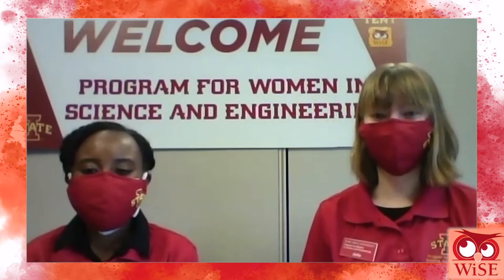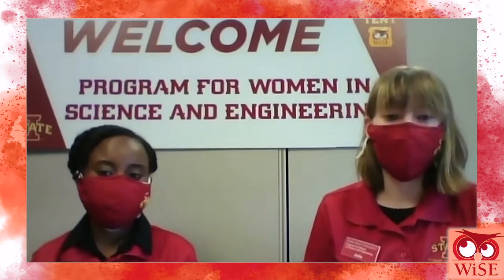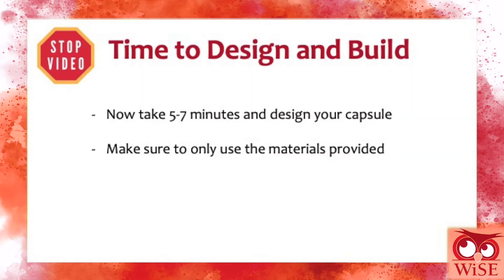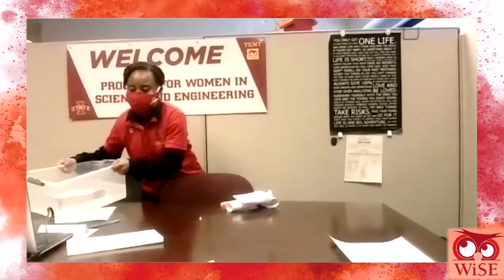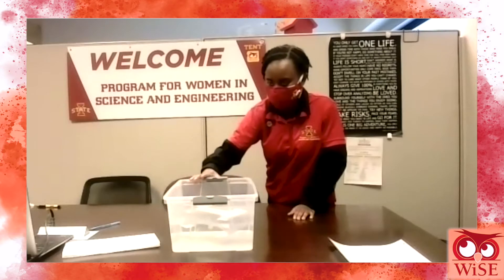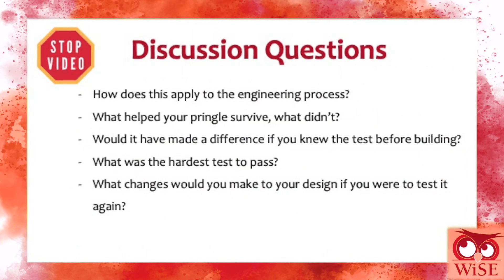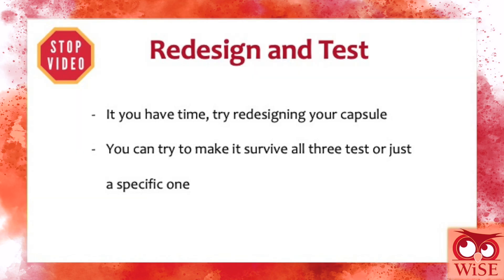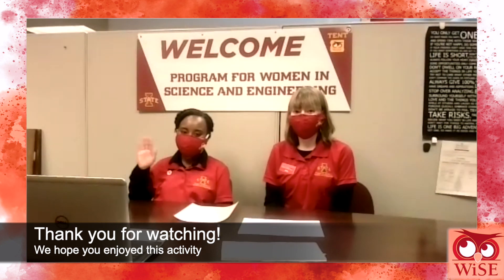STEM Activity: Protect the Pringle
Join ISU undergraduate students in a STEM activity!

In this video, Jolie and Tiara will explore the engineering process and make a vessel to protect a Pringle from a variety tests. For written instruction and more information on this activity,

Materials needed:
1. Pringles
2. Copy paper
3. Masking tape
4. Weighted object
5. Tub with water